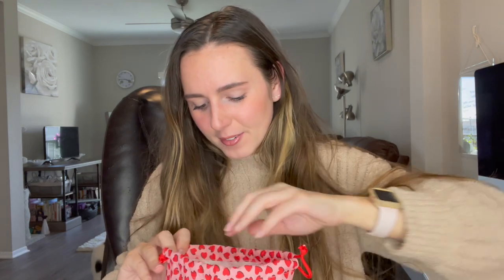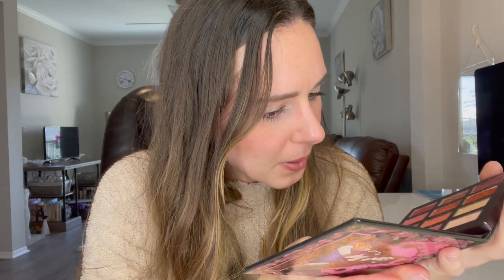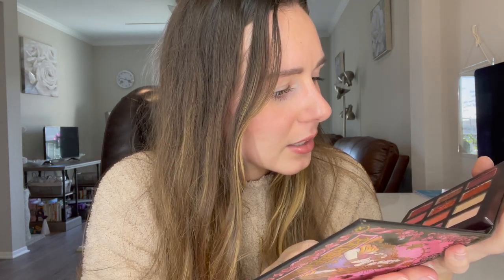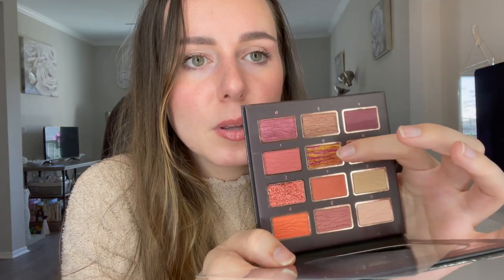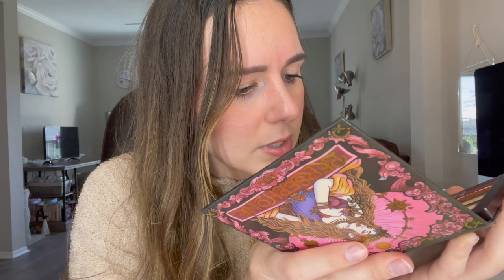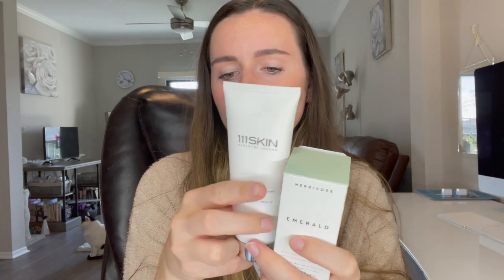IPSY FEBRUARY GLAM BAG PLUS 2022 | BEAUTY SUBSCRIPTION BOX | Unboxing + Review